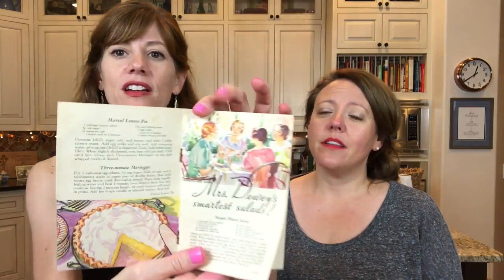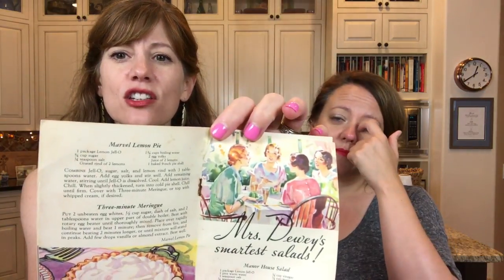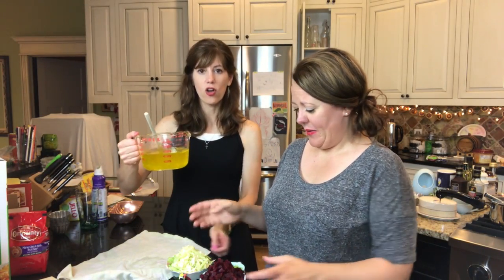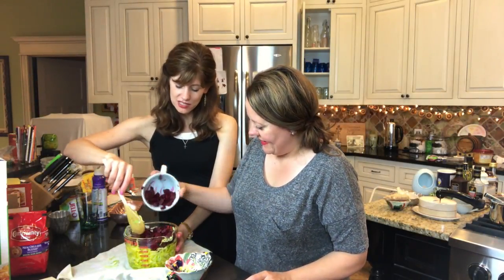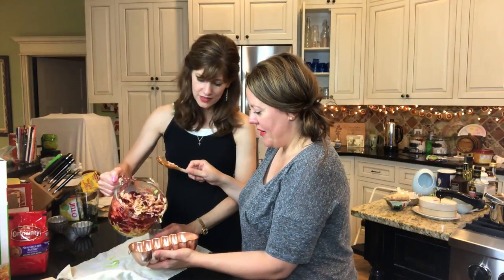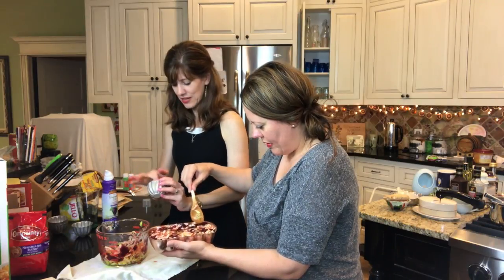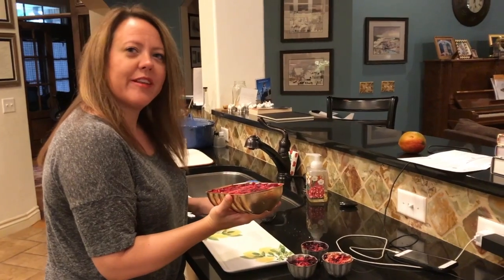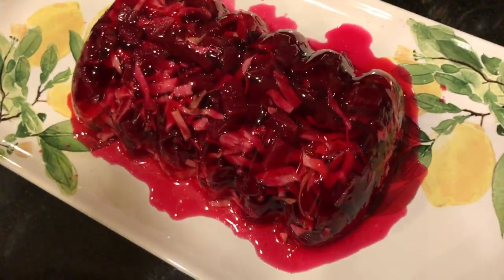1933 Jello recipe - Beet Salad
We are back in the little Jello booklet "What Mrs. Dewey Did With NEW Jello". Last time Mrs. Dewey did a bad thing. This time, not so bad.